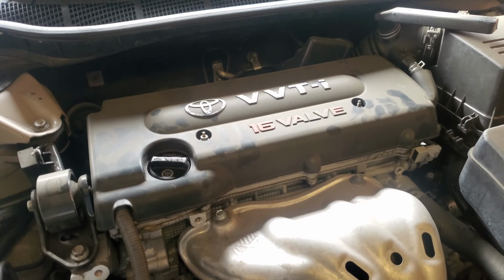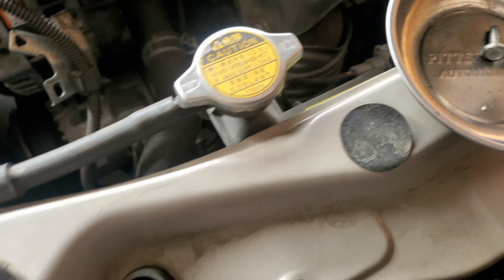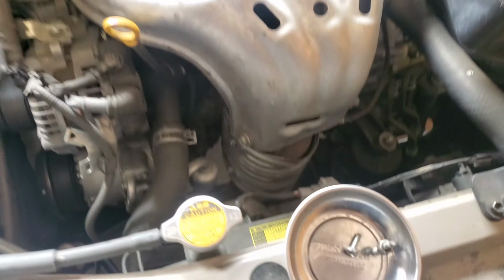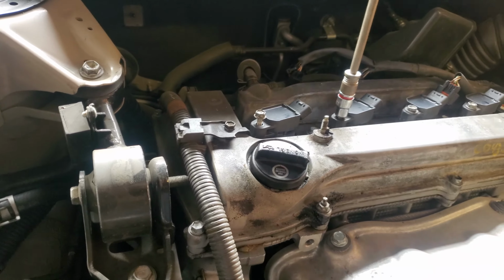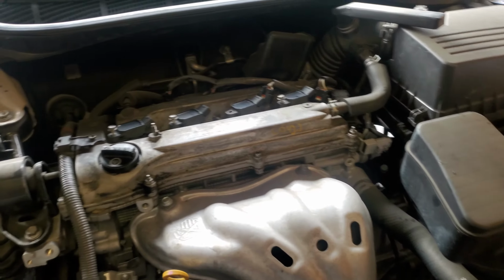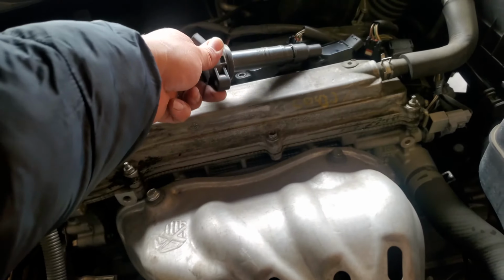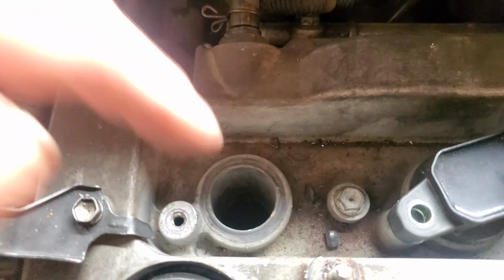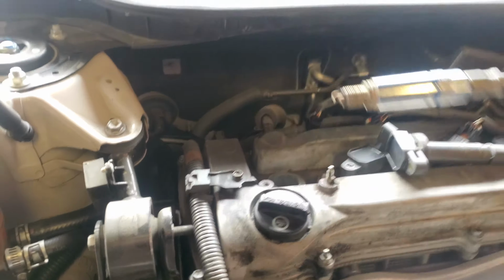How to: Remove Coil packs and Spark Plugs on a 2007 Toyota Camry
Remove spark plugs and Coil Packs 2007 Toyota Camry